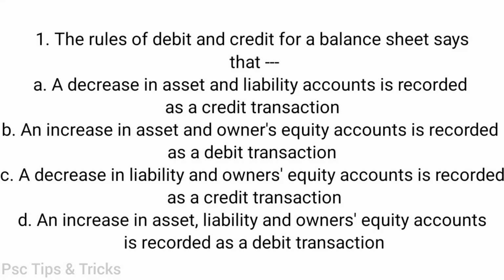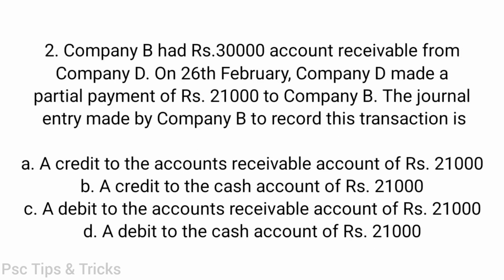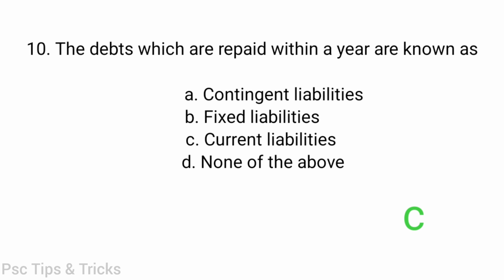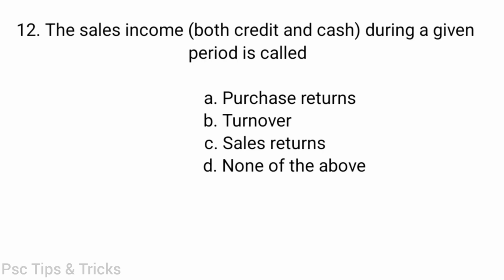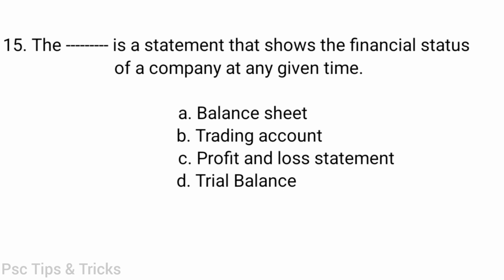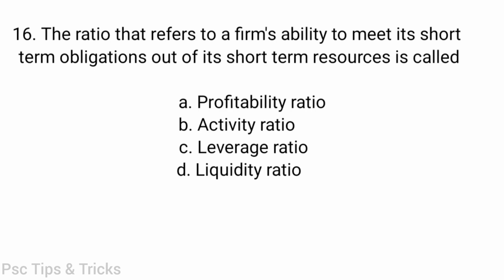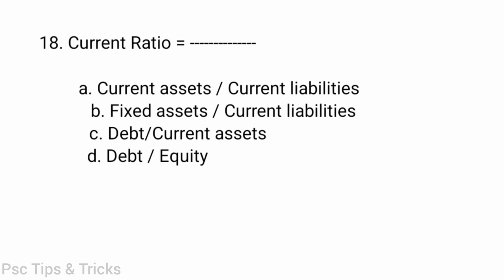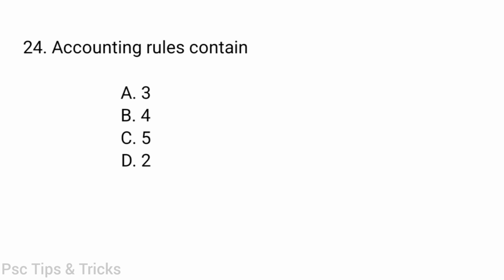DIVISIONAL ACCOUNTANT FINAL REVISION|DIVISIONAL ACCOUNTANT ELEMENTARY BOOK KEEPING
Divisional accountant prelims|May10 2025|Important questions|Number system| MCQ with explanation|

Divisional accountant prelims|May10 2025|Important questions|cost  accounting Manufacturing Account

Divisional accountant prelims|May10 2025|Important questions| accounting and finance MCQ Bank

Divisional accountant prelims|May10 2025|Important questions |depeciation|Bank

Divisional accountant prelims|May10 2025|Important questions accounting equation|Bank

Divisional accountant prelims|May10 2025|Important questions |Bill of Exchange|Bank Promissory note

Divisional accountant prelims| May10 2025| Important questions |Depreciation |Bill of Exchange|

Psc divisional accountant 2025 exam
Syllabus of Kerala psc divisional accountant exam
divisional accountant exam

Divisional accountant prelims| May10 2026| Important questions |Accounting Concept & Book keeping|

#135/2023
# lecturer_in_commerce_polytechnic